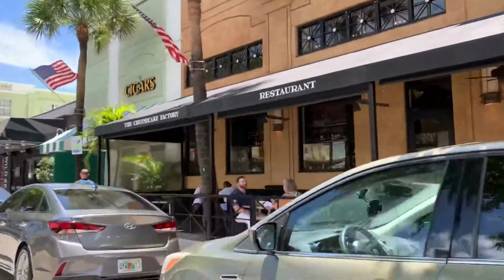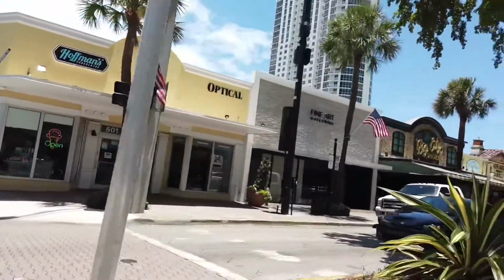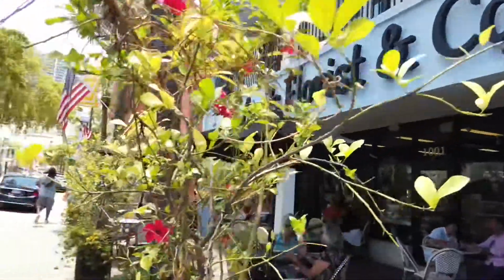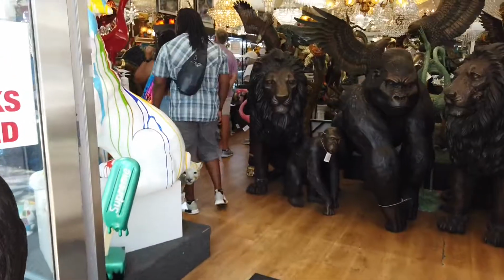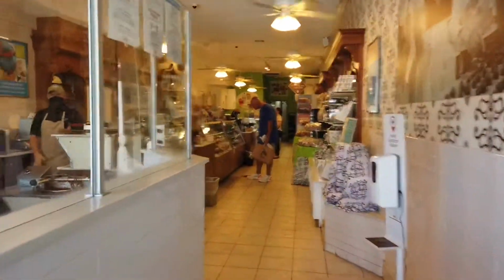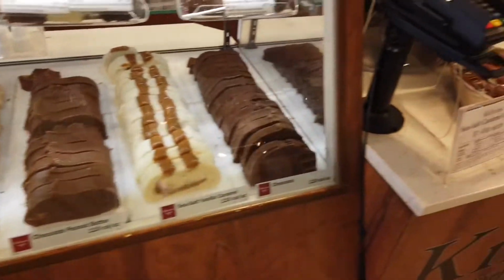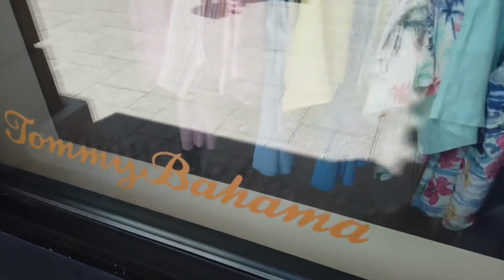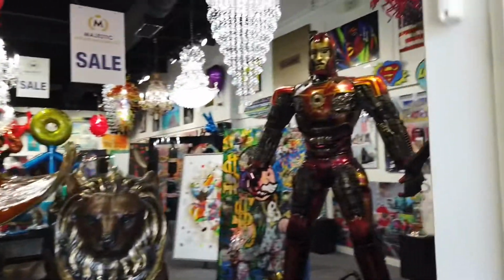Las Olas Boulevard Fort Lauderdale walk thru Tour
Have you been to Las Olas Boulevard in Fort Lauderdale?
We are going to take a walk thru tour of the boulevard and show you the shops, restaurants, stores and more.
It is a fun thing to do in Fort Lauderdale Florida.